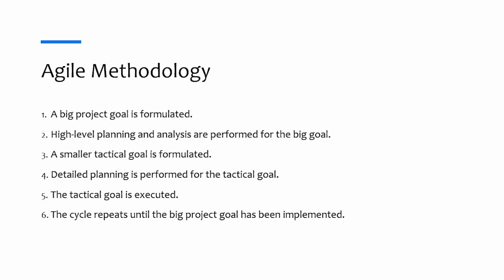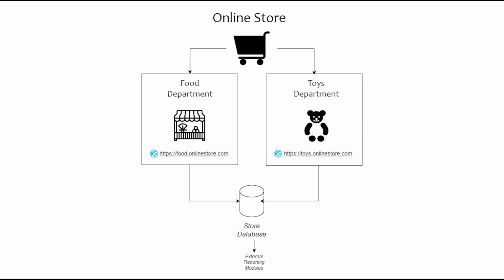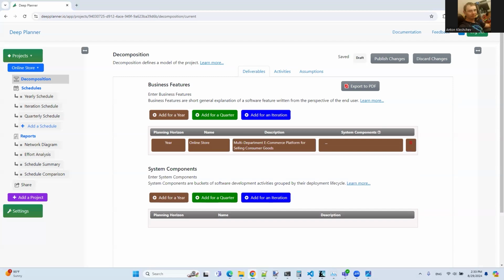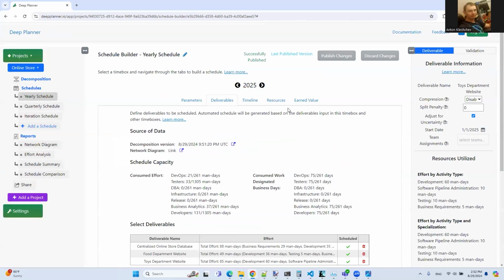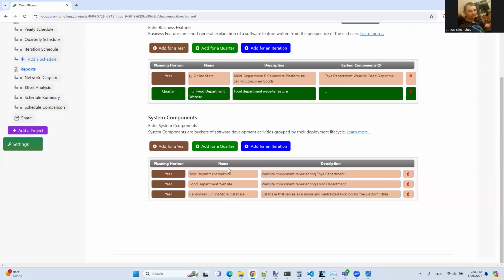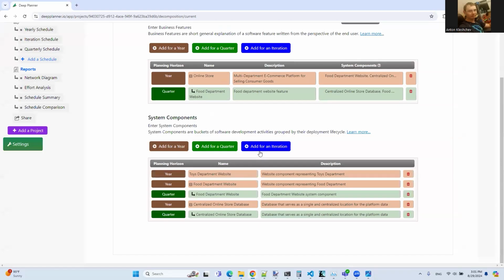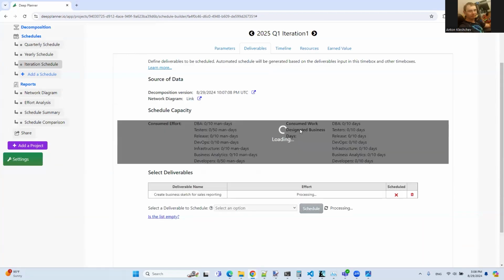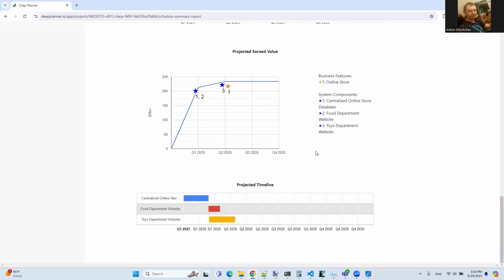Quick and Automated Agile Planning of a Software Project using Deep Planner